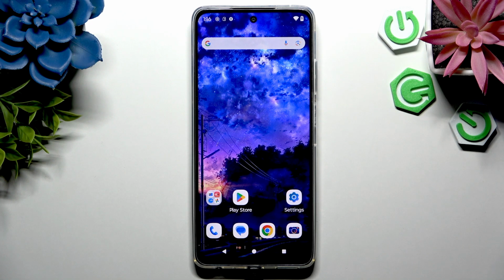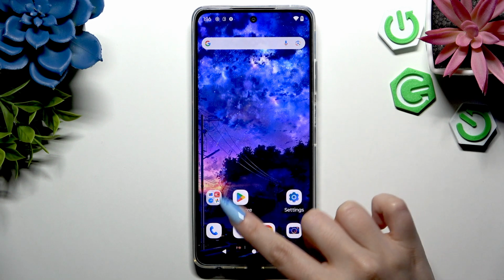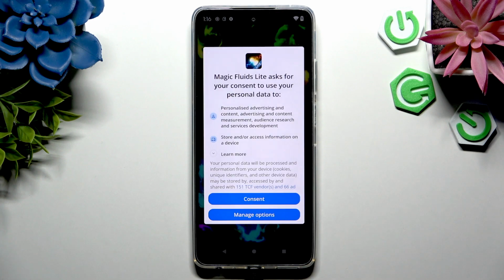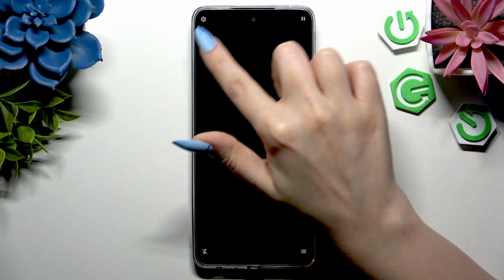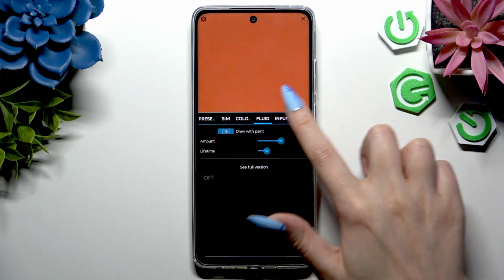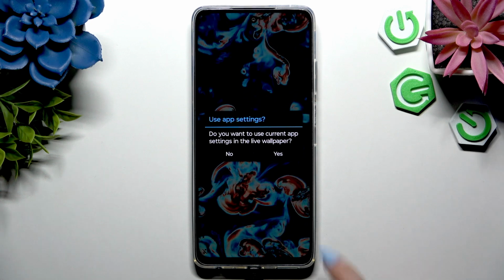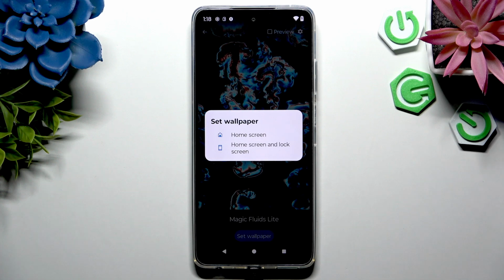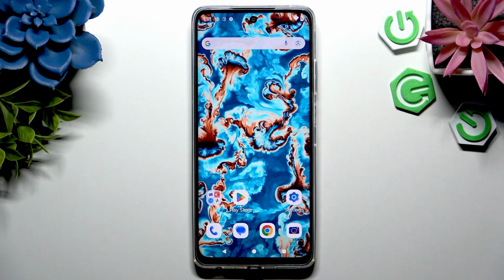MOTOROLA Moto G86 5G – How to Download and Apply Magic Fluids Live Wallpaper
Want to make your MOTOROLA Moto G86 5G look more dynamic and unique? In this video, you’ll learn how to download and apply the Magic Fluids Live Wallpaper on your Moto G86 5G. We’ll show you step-by-step how to find the Magic Fluids app in the Play Store, customize the animated effects, and set it as your home or lock screen wallpaper. This guide is perfect for anyone who wants to personalize their Motorola Moto G86 5G with eye-catching live wallpapers and fluid animations. Follow along to give your phone a fresh, animated look with Magic Fluids Live Wallpaper.

How to download Magic Fluids Live Wallpaper on MOTOROLA Moto G86 5G?
How to set animated live wallpaper on MOTOROLA Moto G86 5G?
Where to find Magic Fluids app for MOTOROLA Moto G86 5G?

0:00 Introduction and what you’ll need
0:12 Downloading Magic Fluids Live Wallpaper from Play Store
0:28 Opening the app and muting music
0:35 Giving consent and exploring options
0:55 Previewing and choosing presets
1:16 Customizing and applying the live wallpaper
1:30 Setting wallpaper for home or lock screen
1:45 Confirming and finishing setup
2:02 Final result and outro